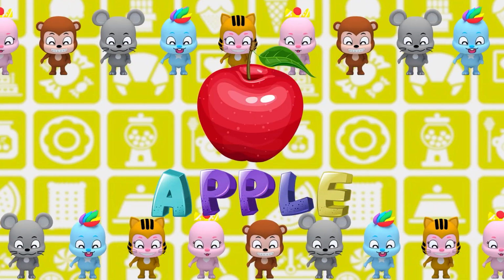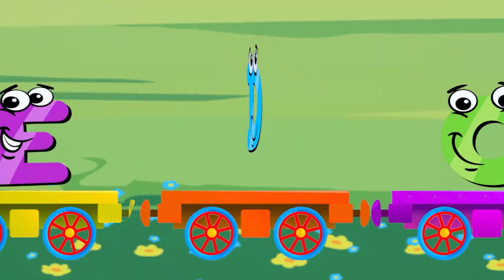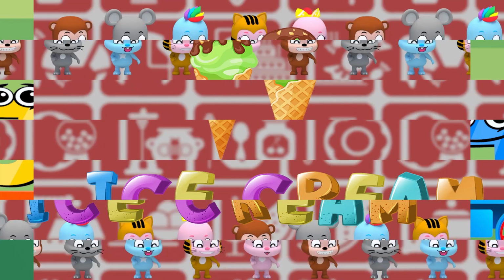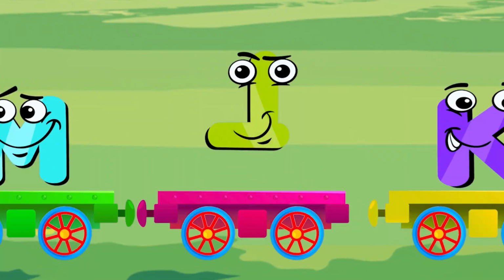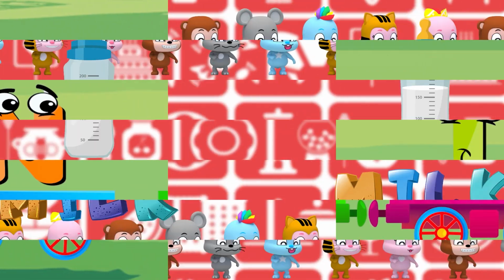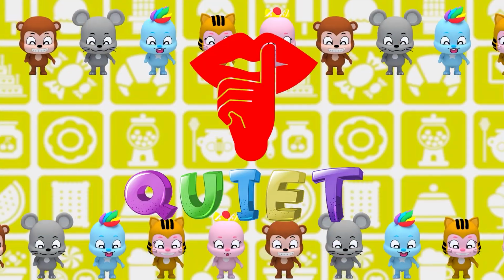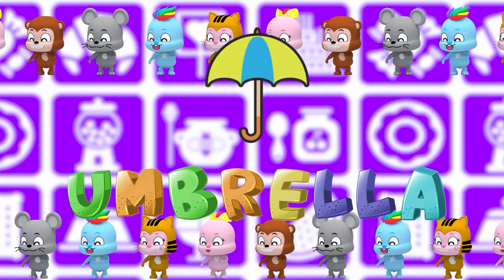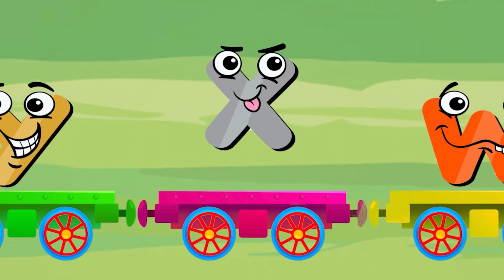Color Wheels On The Bus English Song Kids Nursery Rhymes | Super Lime And Toys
Five Little Monkeys Jumping On The Bed
Finger Family

❤︎ LimeAndToys[라임토이즈] ▶ goo.gl/nYvNLP ❤︎
Uploading fun toys, Have a fun time